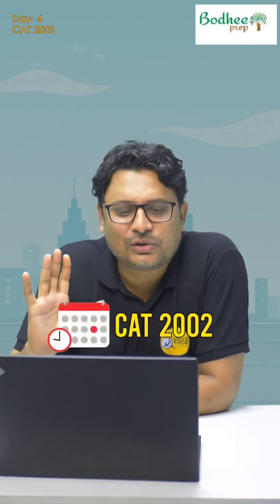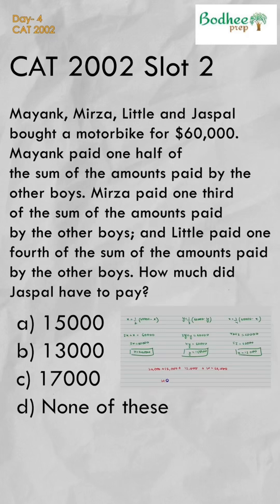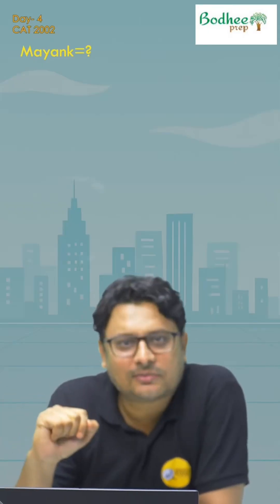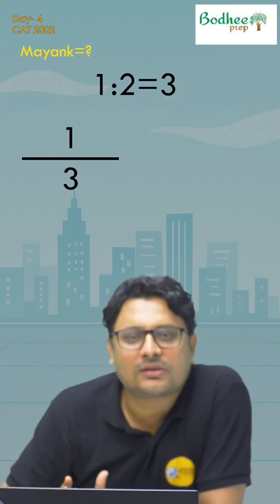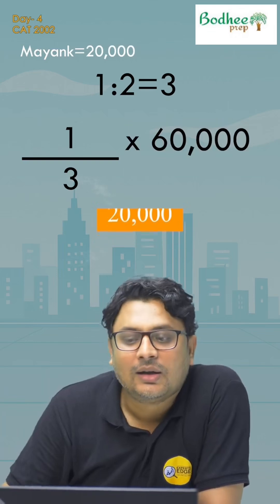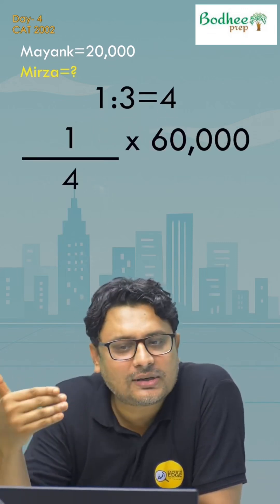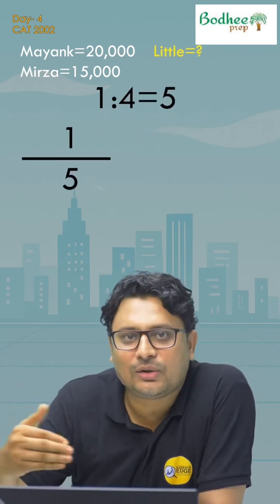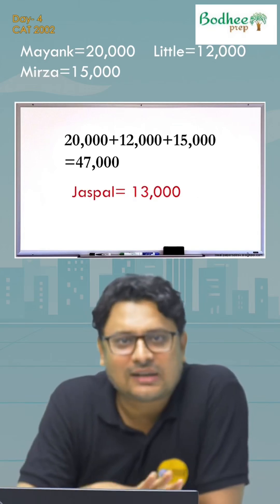CAT2002 Classic Arithmetic Question I Best of CAT PYQs Solved the ExpertsWay I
Crack CAT by mastering the golden rule: Solve the right ones, leave the wrong ones. In this LIVE class, Master Trainer Nitin Rathod Sir will teach you the powerful ‘ABC strategy’ — A: Abhi Karo, B: Baad Me Karo, C: Chhod Do. The art of smart selection = the art of scoring high